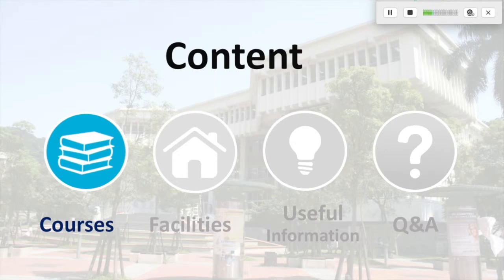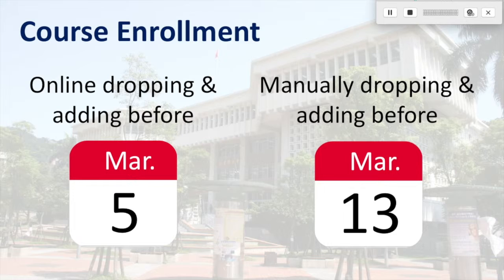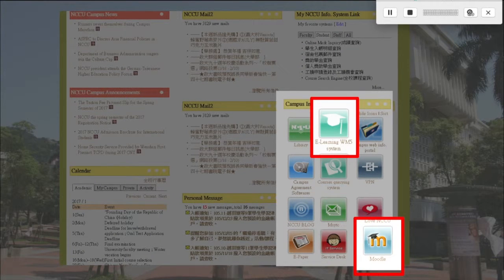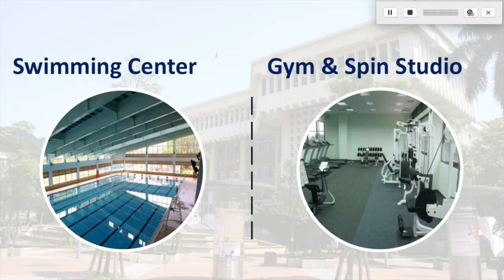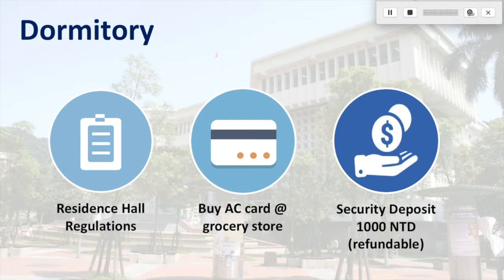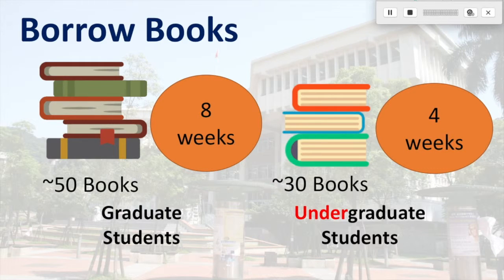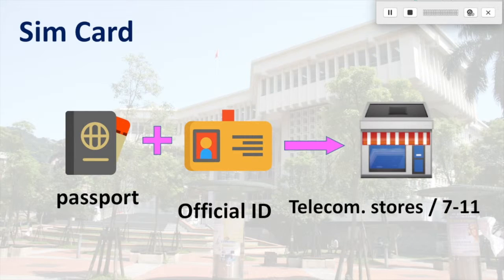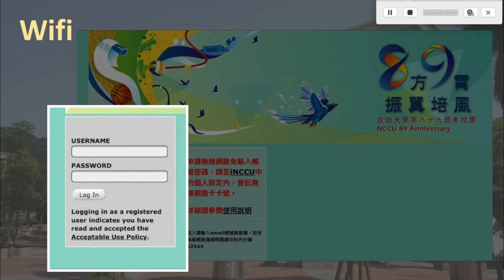20180223 Spring Orientation Admin